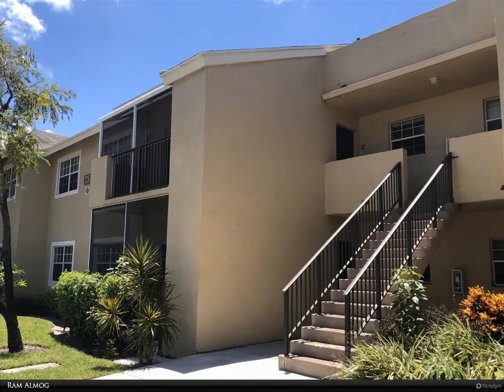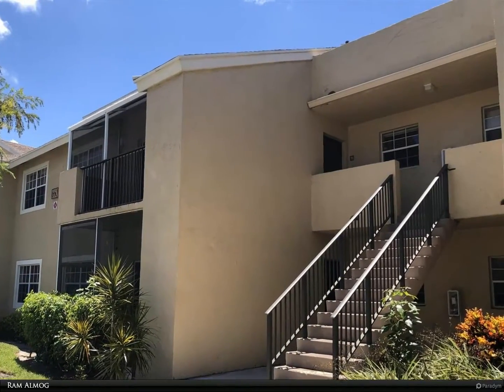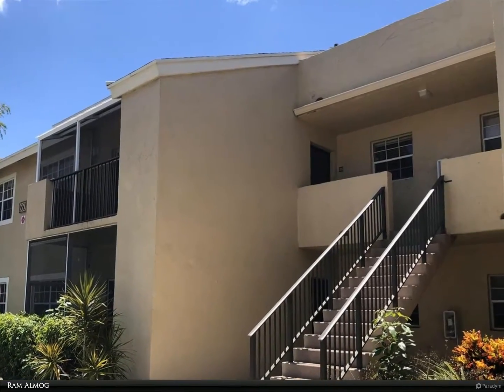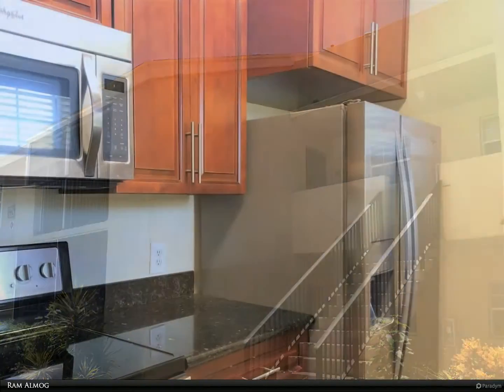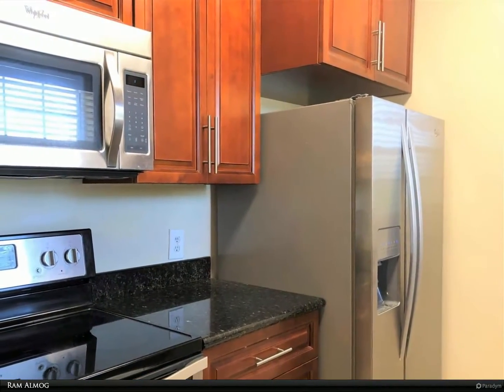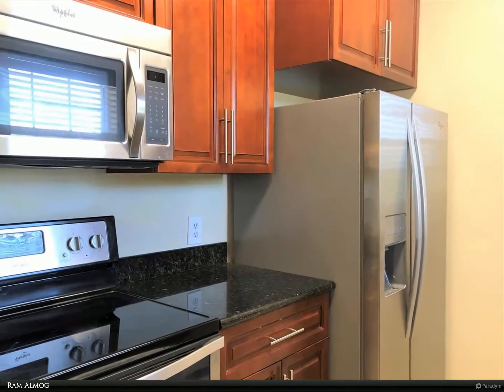Berkshire Hathaway HomeServices Florida Realty - 660 Cypress Club Way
660 Cypress Club Way
$1,295, 1 bed, 1.00 bath, 671 SF, MLS# RX-10646263

BEAUTIFUL UPDATE 1 BEDROOMS WITH WASHER/DRYER, WALK-IN CLOSET IN A GATED COMMUNITY. UPDATED KITCHEN CABINETS, GRANITE COUNTER TOPS AND STAINLESS-STEAL APPLIANCES. MARBLE TILED FLOORS, SCREENED-IN PATIO + STORAGE. PAINTED, CLEANED AND READY. RENT INCLUDES WATER/CABLE/INTERNET/MONTHLY PEST CONTROL. COMMUNITY OFFERS: TENNIS COURTS, CLUB HOUSE, 2 SWIMMING POOLS, FITNESS CENTER, BASKETBALL, BBQ AREA. CAR WASH AREA. QUICK APPROVAL PROCESS

Ram Almog
Berkshire Hathaway HomeServices Florida Realty